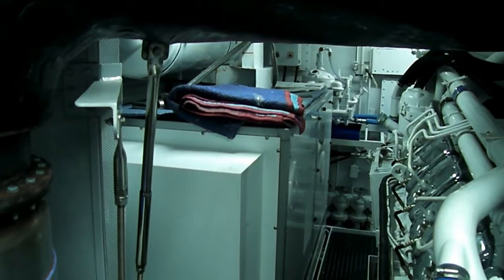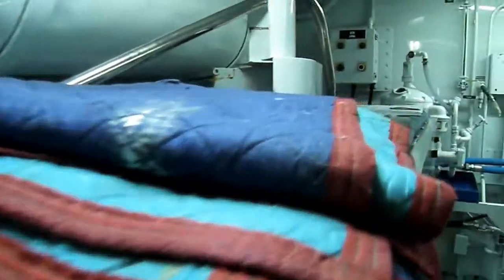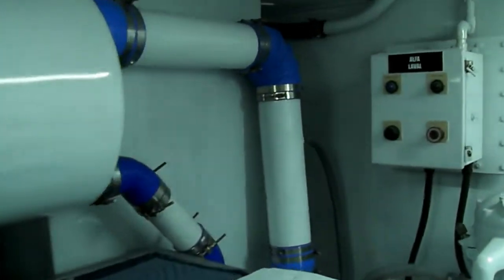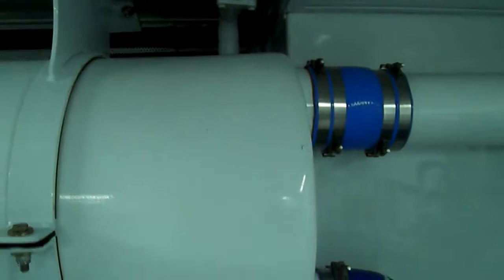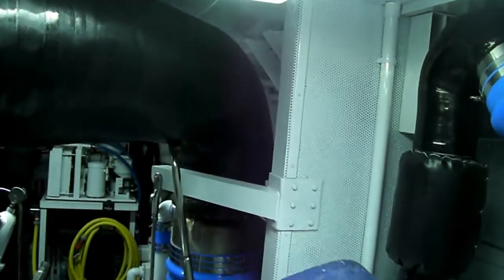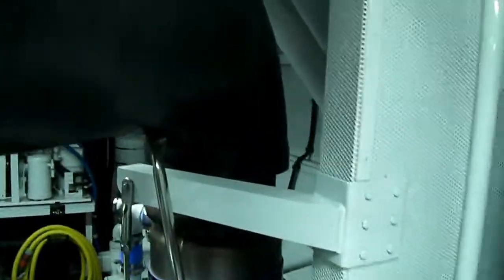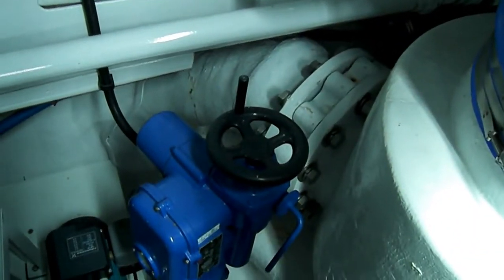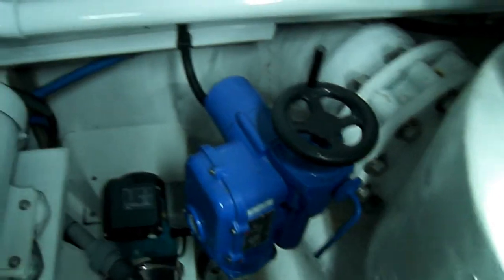P1240010.MP4 New Exhaust Project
This is a look around the engine room on the MY Accracci 160' Christensen this is our first refit project for 2013 .